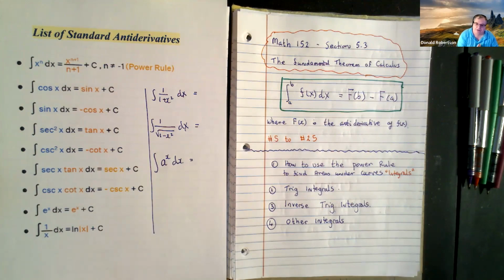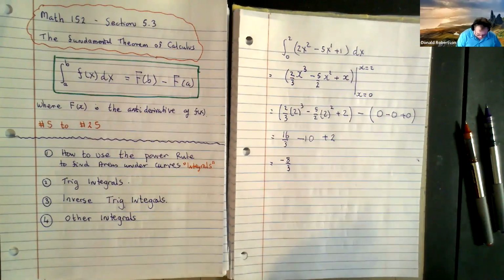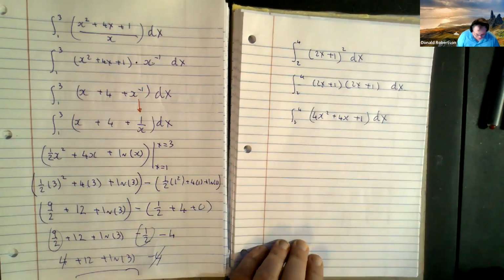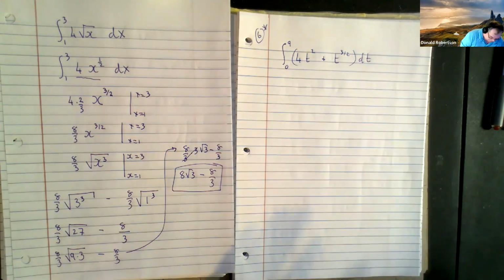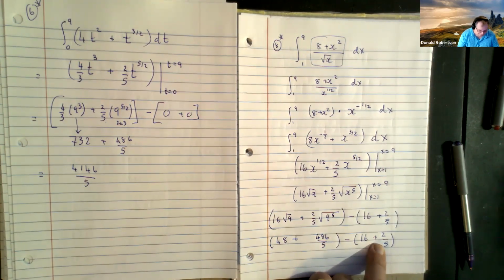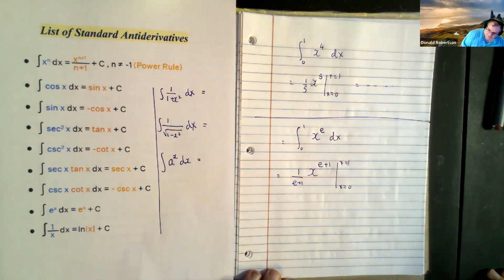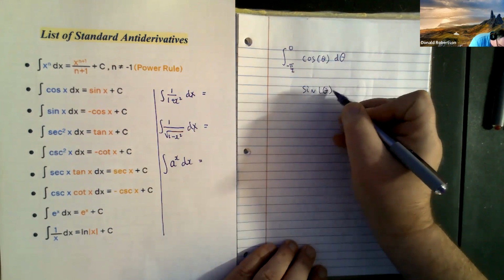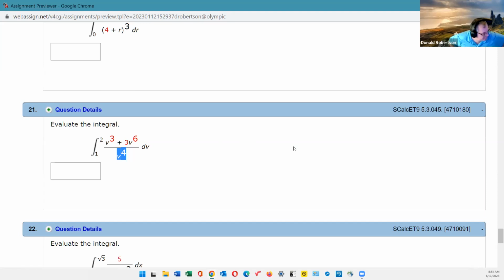Math 152 8am Chapter 5 3 The Fundamental Theory of Calculus